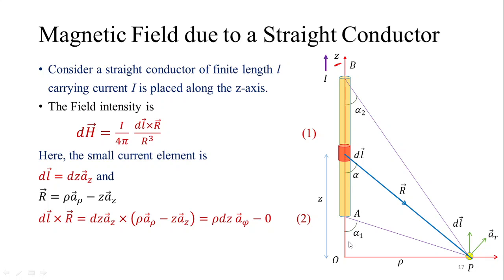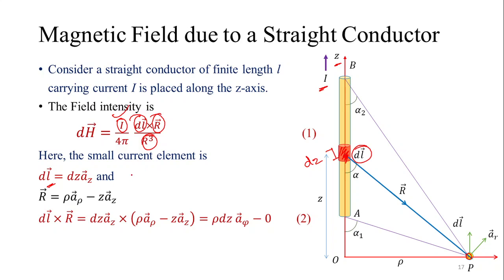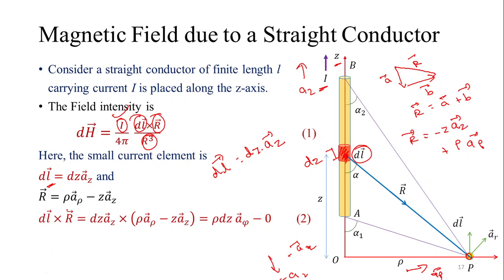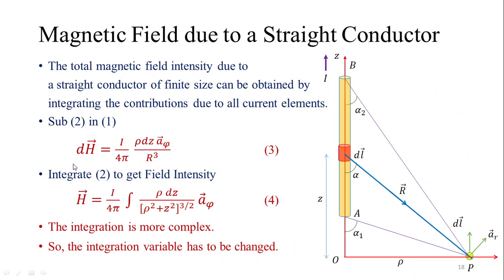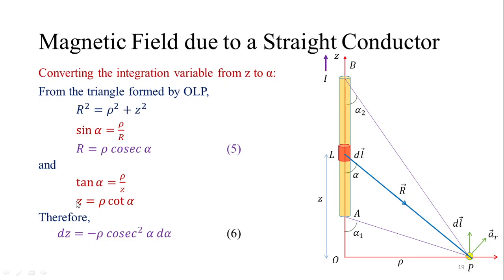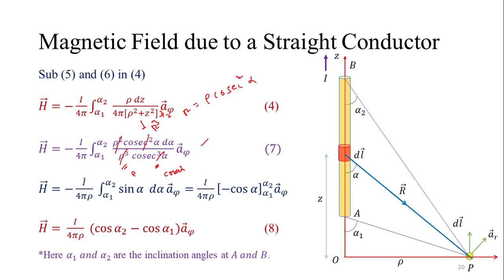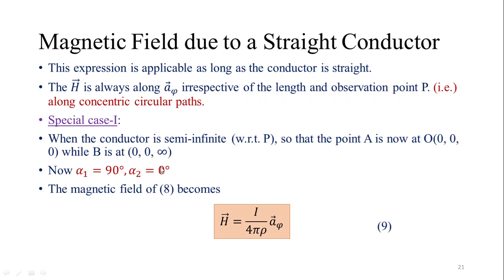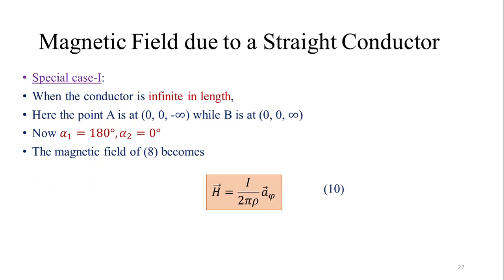Magnetic field due to a straight conductor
Magnetic field calculation of a straight conductor using Biot-Savart's Law